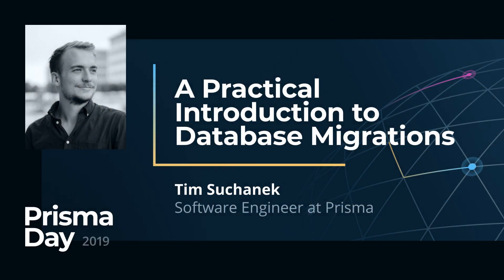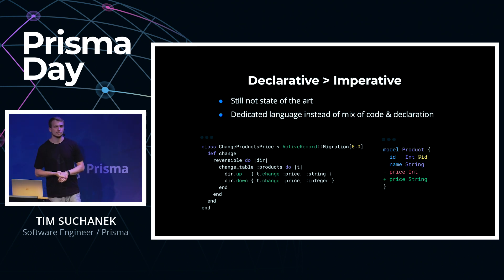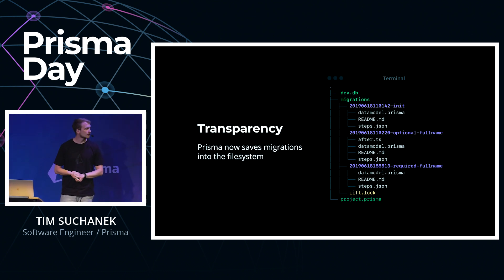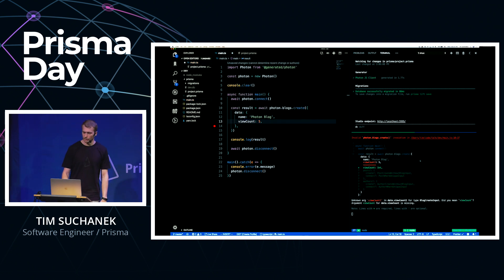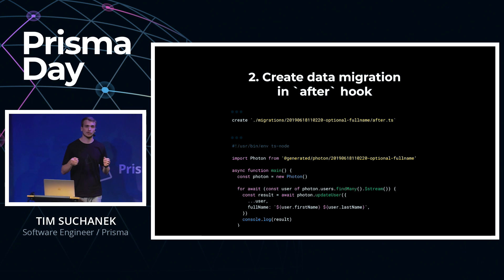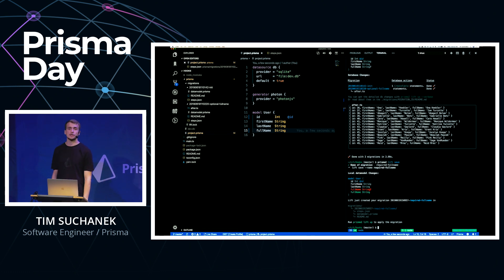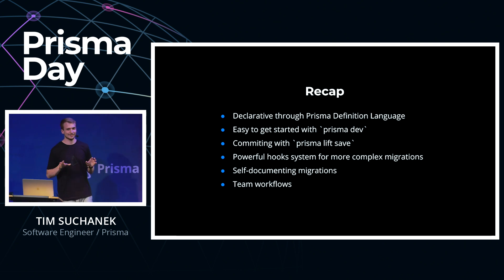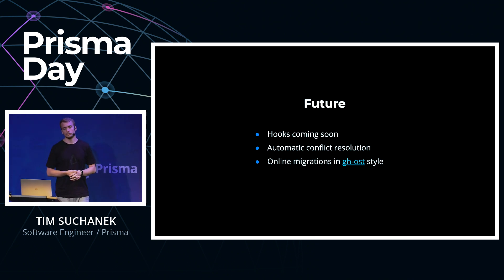A Practical Introduction to Database Migrations - Tim Suchanek @ PrismaDay 2019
Talk was recorded at PrismaDay in Berlin | June 19th, 2019
PrismaDay is a one day, single-track conference in Berlin focused on databases and applicationdevelopment.